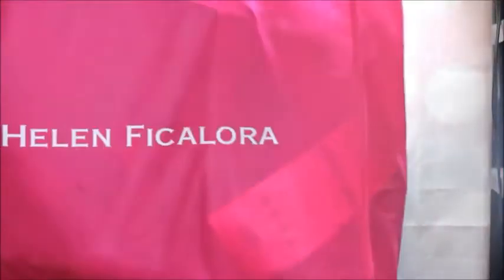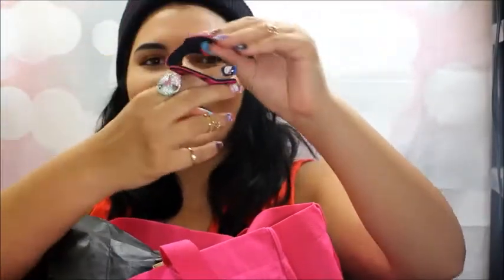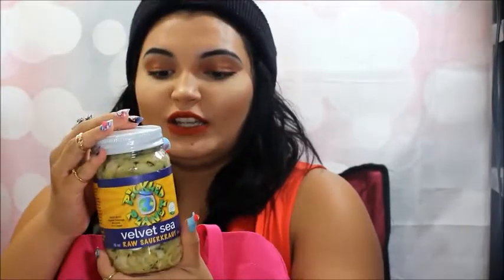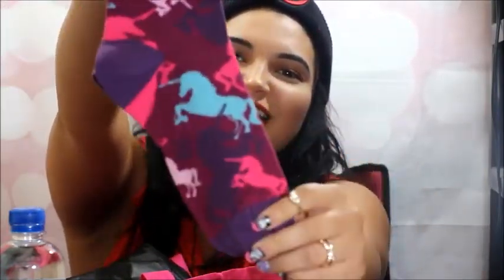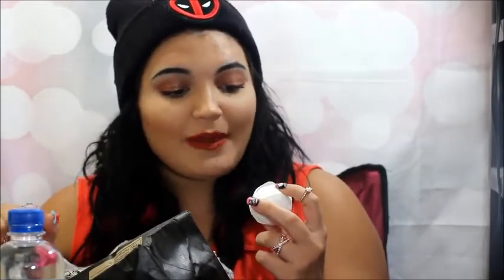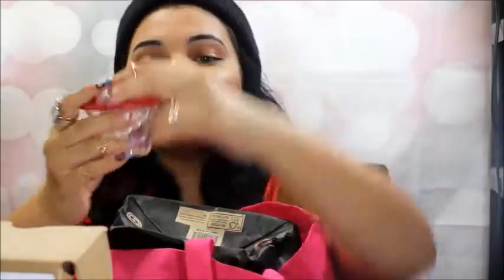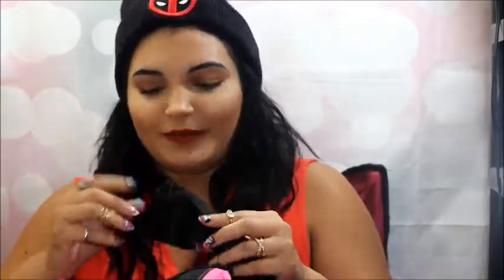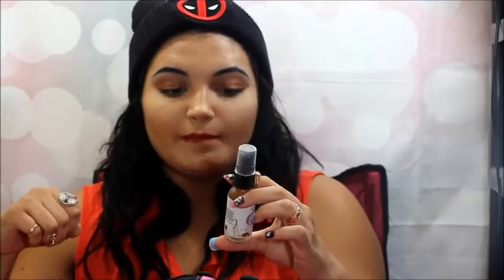Mega Haul Part 2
Hey Everyone!! You guys have to check out my Mega Haul Part 2. It has some awesome stuff some of you may have never quite seen before from a gifting suite I attended.